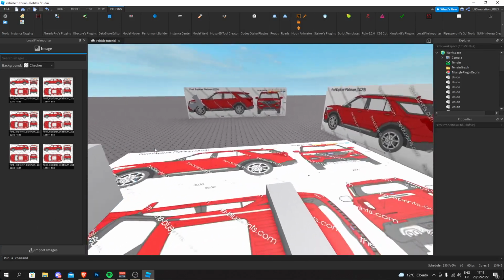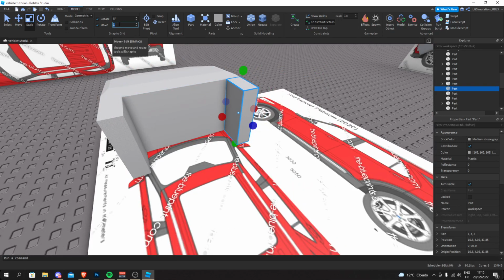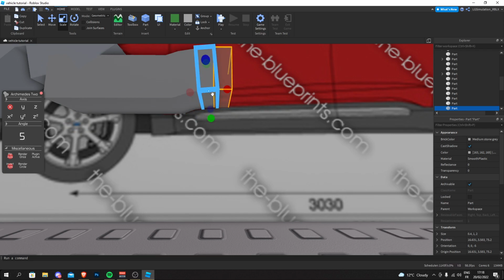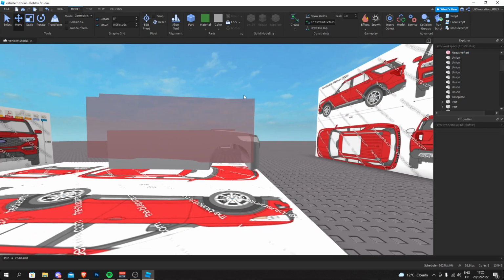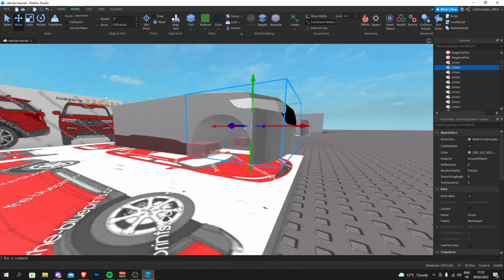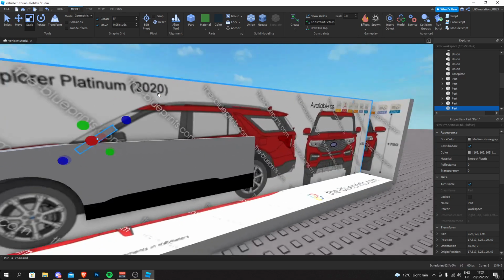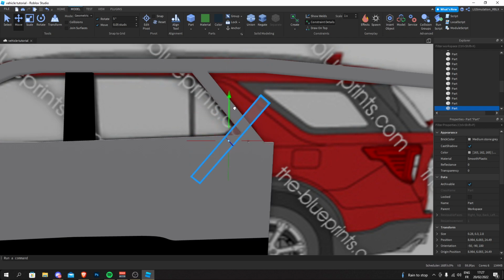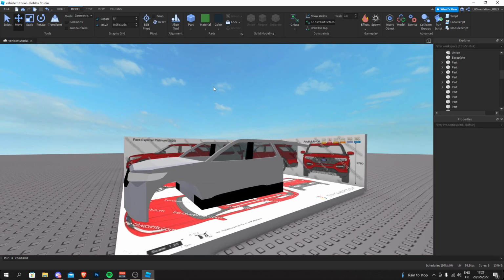Roblox Vehicle Modelling | Part 3| Middle and top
▕ MY ROBLOX GROUPS! ▕

Let me know what you think of this video! Hope you enjoy! Comment If youre new to the channel I would love to welcome you!